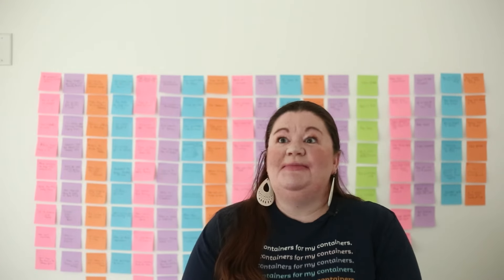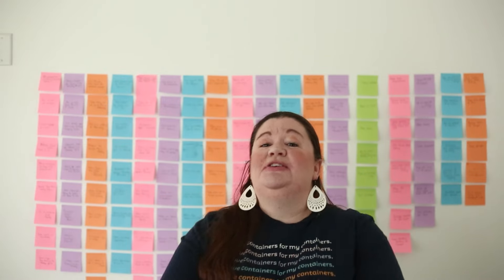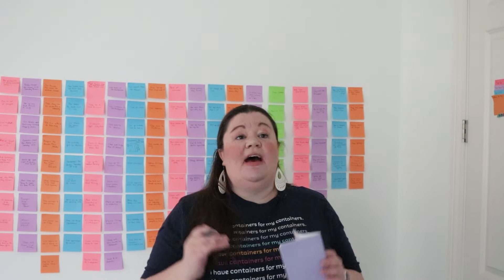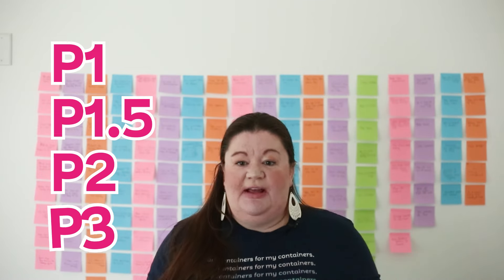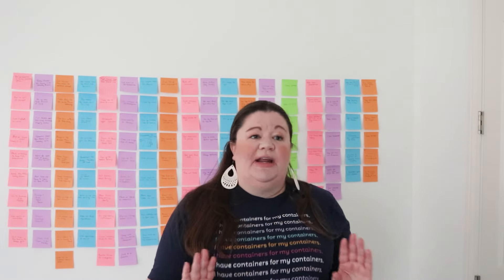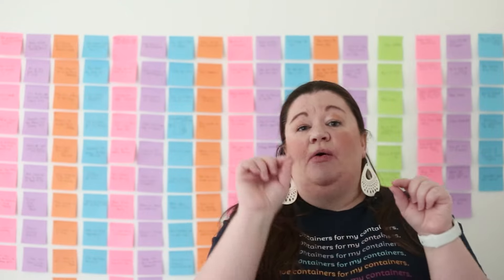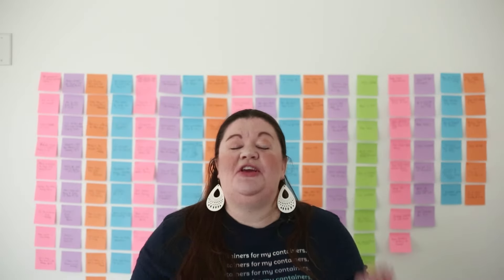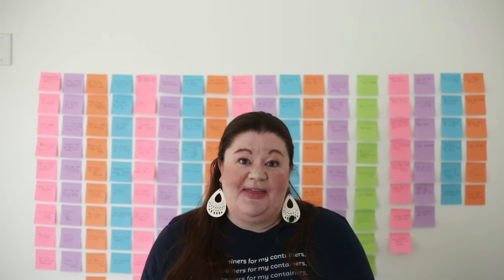My Secret Weapon for Getting Things Done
Have you ever gotten in a productivity rut and just needed a reset? Try this hack for some extreme visual motivation!

Timestamps:
00:00 Intro
01:31 Brain Dump
03:17 Prioritize
05:35 Write the Notes
10:20 Organize on the Wall